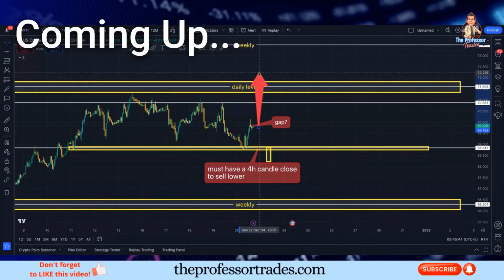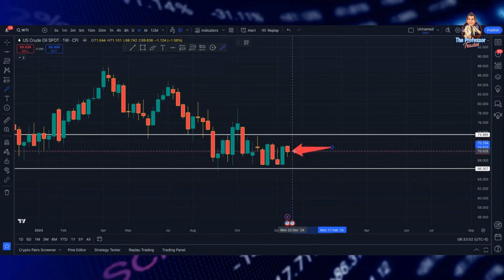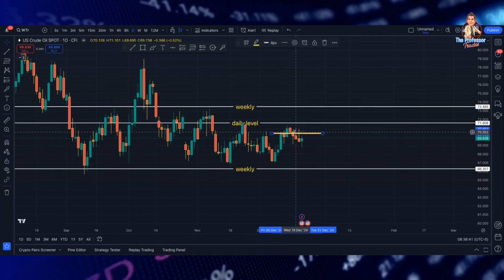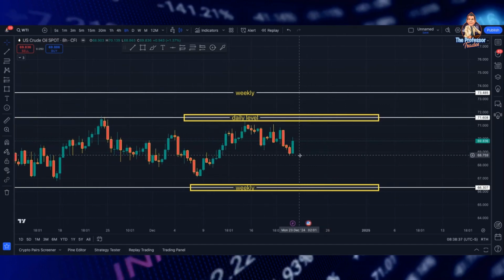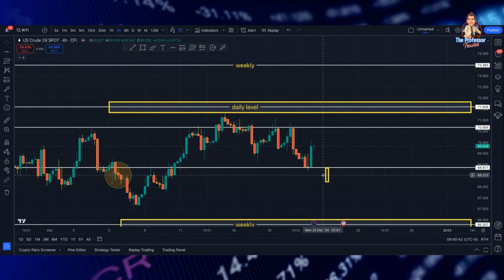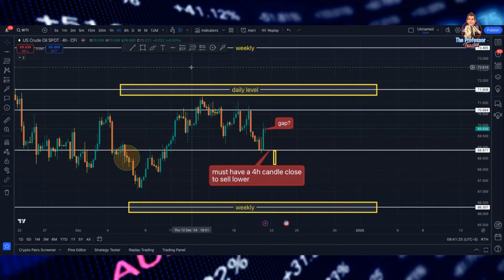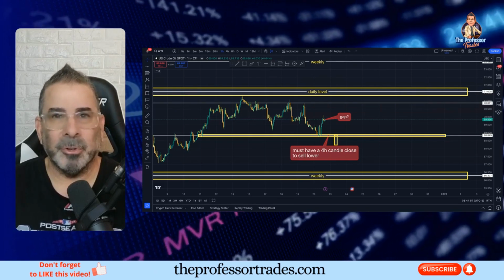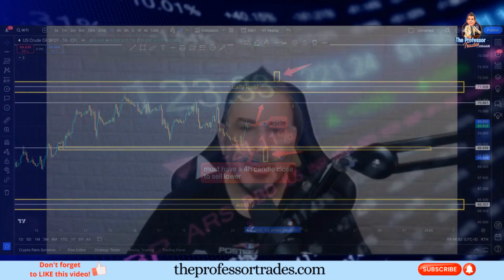Want to PROFIT from Crude Oil? Watch This Now!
If you want to profit from crude oil, you need to watch this video now! Learn the tips and strategies to make money in the oil market. This video dives into the current crude oil market analysis, focusing on multi-timeframe strategies so you can profits from these key levels. We discuss key levels on the weekly, daily, four-hour, and one-hour charts, explaining the importance of candle closures for confirming trades.

for daily live trading and analysis, and learn effective trade strategies, including scaling in smaller timeframes during ranging markets.

We also highlight the importance of trading psychology and maintaining sustainable gains. Don't miss out on the chance to join our supportive trading community and improve your trading skills.

💬 Join the conversation in the comments below, and let me know your thoughts on this week's strategy!

📅 Stay updated with our weekly trading strategies and market analysis.

⏱️ Video Chapters ⏱️
00:00 Introduction to Crude Oil Analysis
00:37 Weekly Chart Analysis
03:07 Daily Chart Insights
06:14 Four-Hour and One-Hour Chart Analysis
09:36 Trading Strategies and Community Invitation
14:22 Final Thoughts and 2025 Outlook